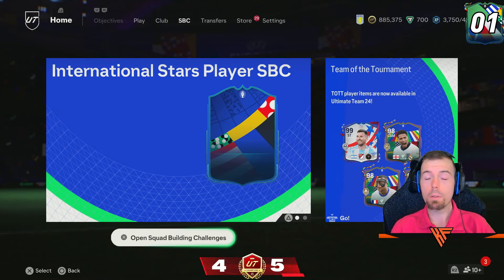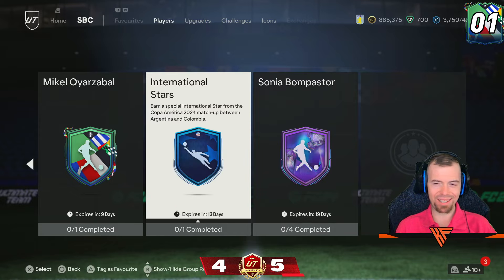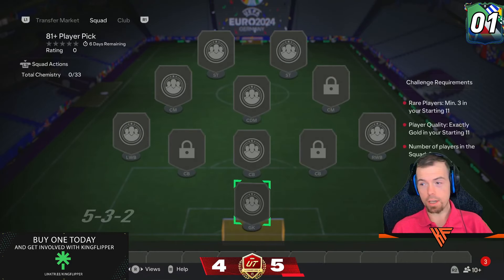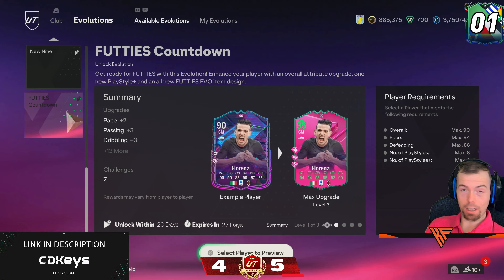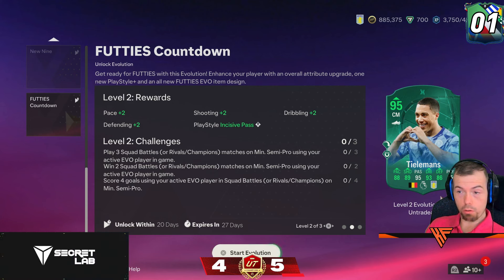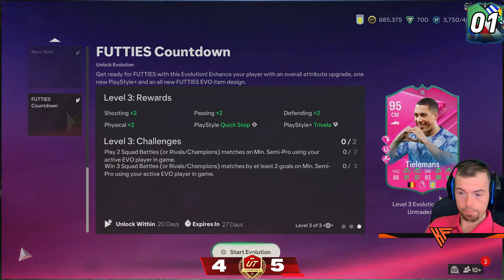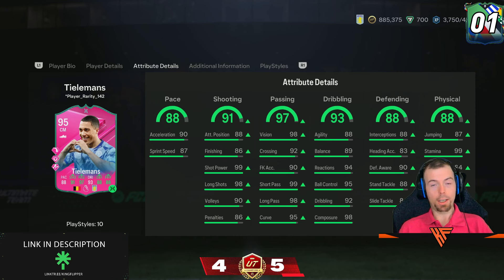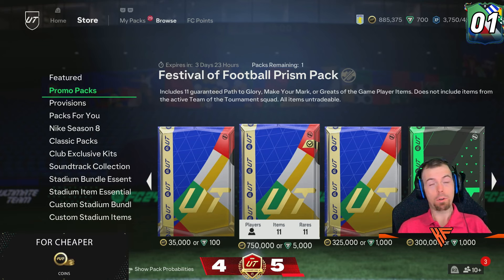Team Of The Tournament 6pm Content Breakdown | 15/7 | EAFC 24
Play your opponents for real money on EAFC and other games via Gamersaloon link here - GamerSaloon.com/KingFlipper